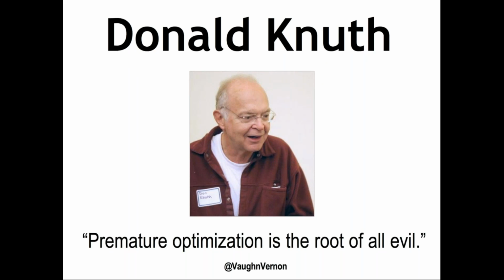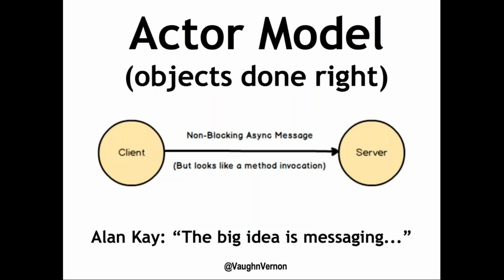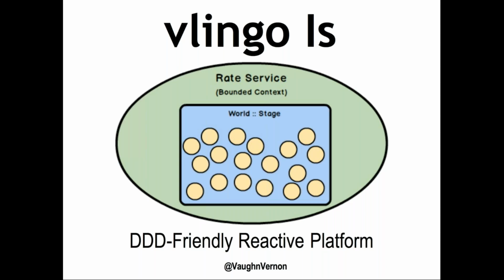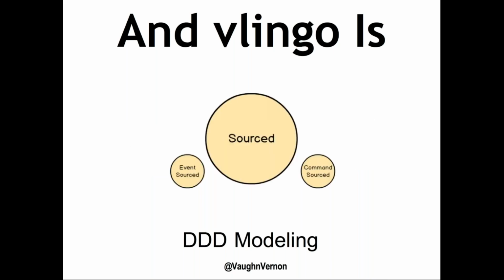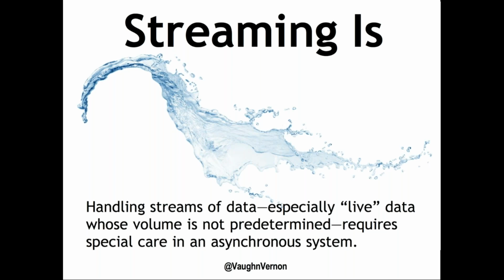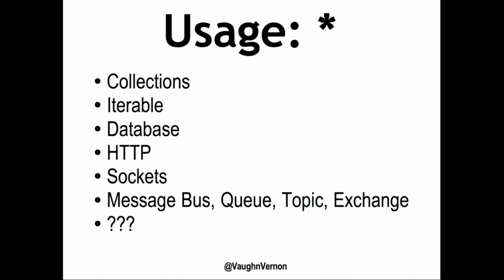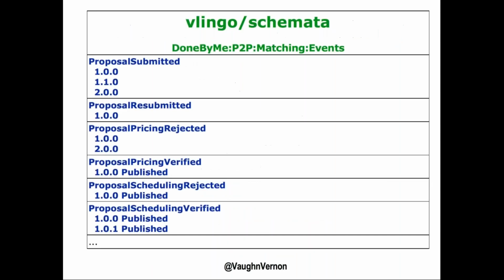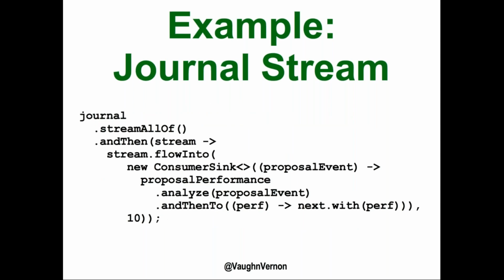Reactive DDD with VLINGO/PLATFORM Webinar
Reactive software development is becoming essential to implementing responsive, resilient, elastic, and message-driven solutions, yet by aligning scale and throughput with business-driven model fluency of your core initiatives, you can achieve critical differentiating competitive advantage. Couple this with Domain-Driven Design and you have a modernized, transformed enterprise with clean boundaries around distinct model.

In this webinar Vaughn Vernon introduces Reactive architecture and programming along with the open source vlingo/PLATFORM to leverage using Domain-Driven Design with Reactive properties.

Broadcast live on March 5, 2020.